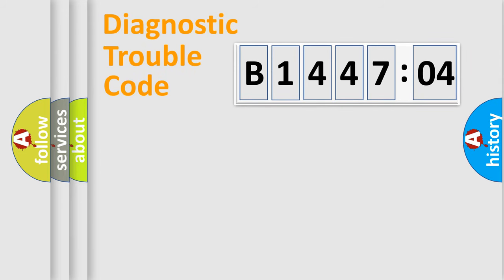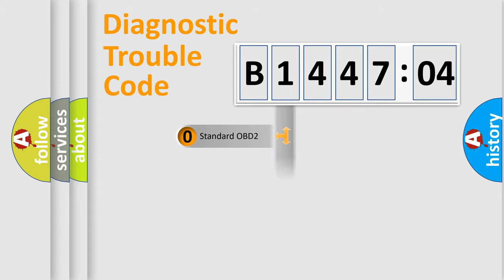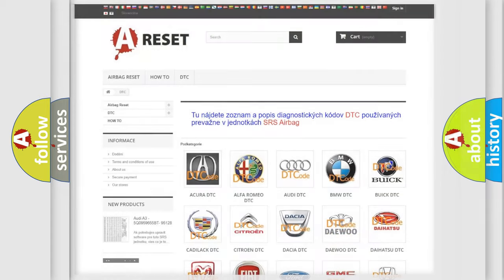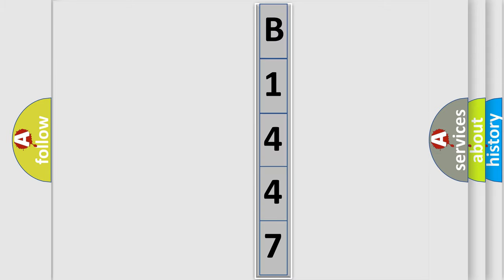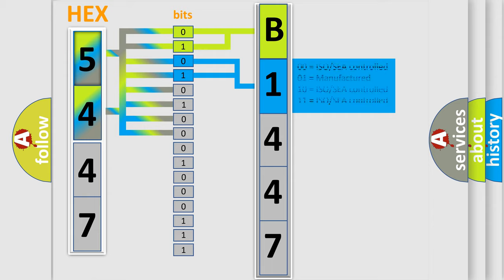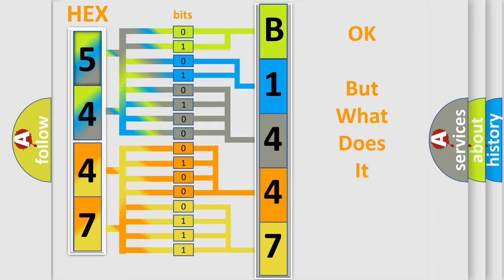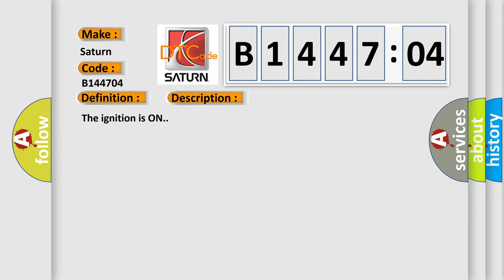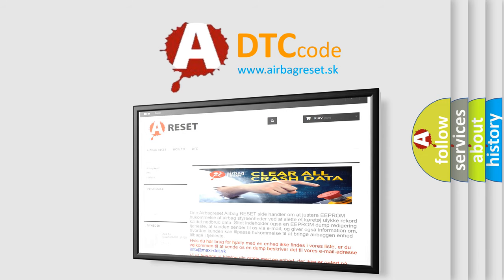DTC Saturn B1447-04 Short Explanation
Contents:
0:21 Basic DTC analysis according to OBD2 protocol standard.
1:48 Insight into programming
2:58 A diagnostically understandable description of the Diagnostic Trouble Code
3:05 Basic error definition

Make:
Saturn
Code:
B1447 04
Definition:
Low Tire Pressure System Sensors Not Learned
Description:
The ignition is ON.